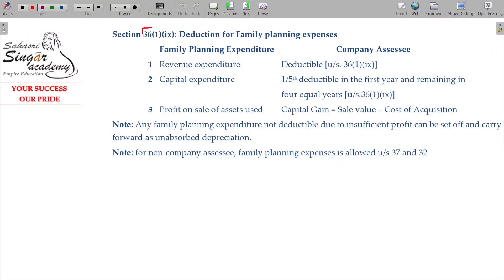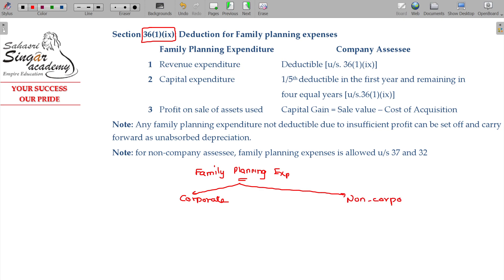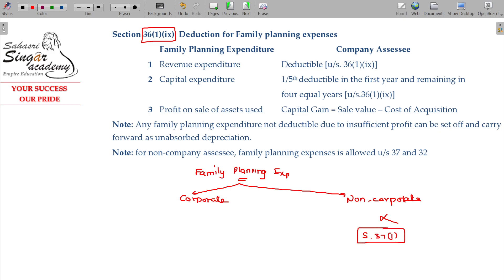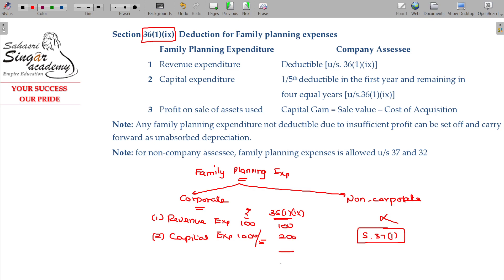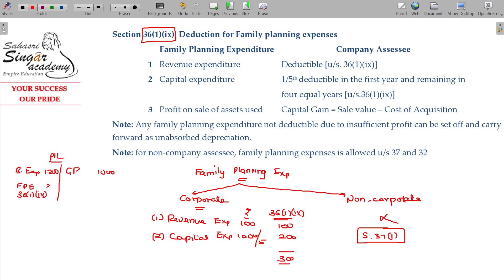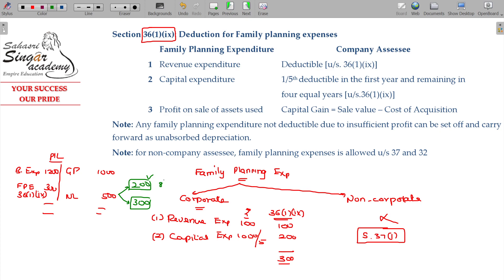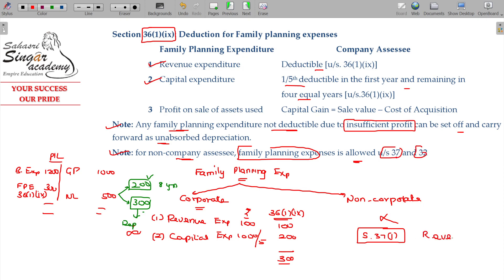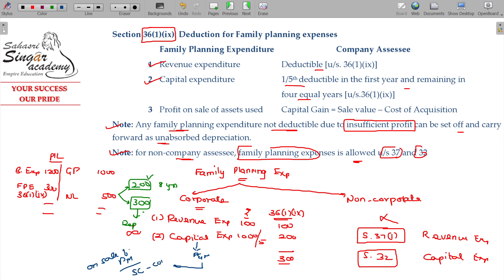AY 23-24 Income Tax - 5.3.42 PGBP - Specific Deduction - Family Planning Expenses [Section 36(1)]